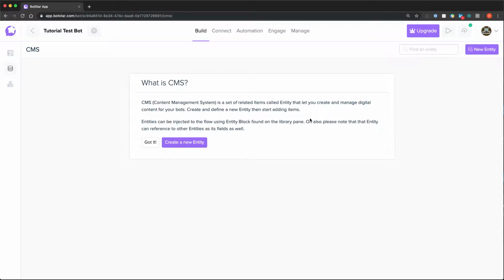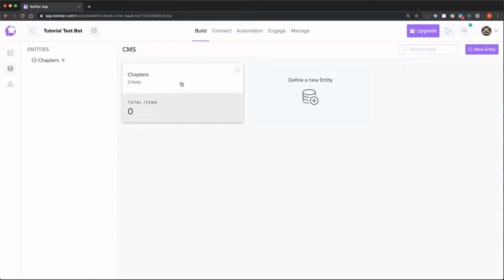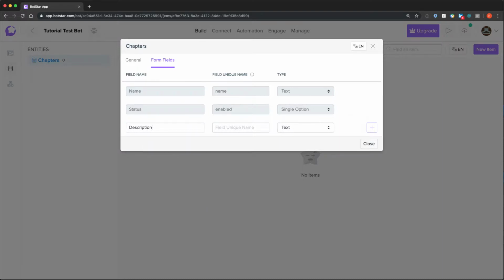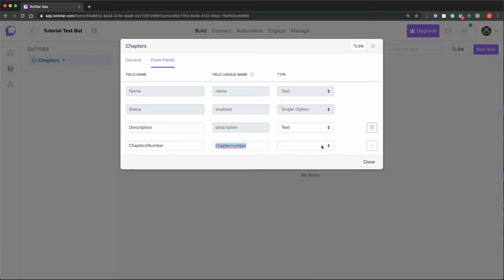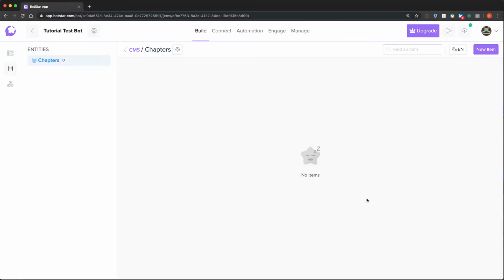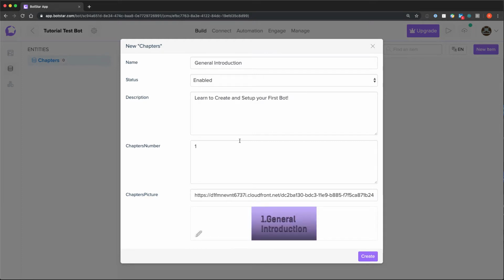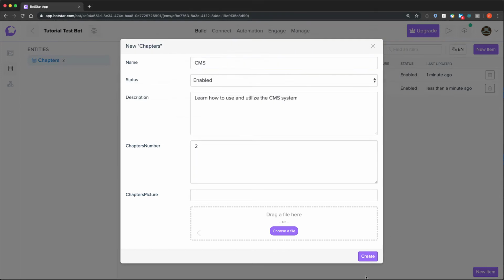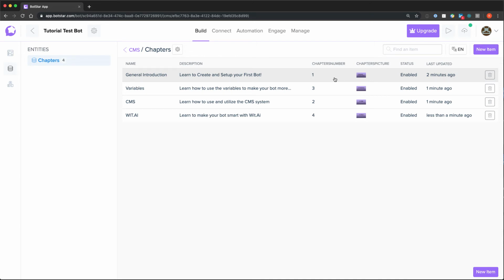2 1 Creating a Entity